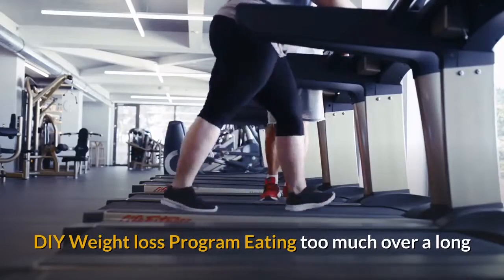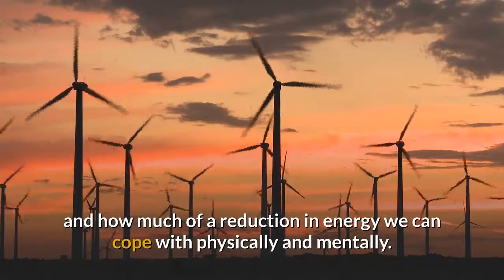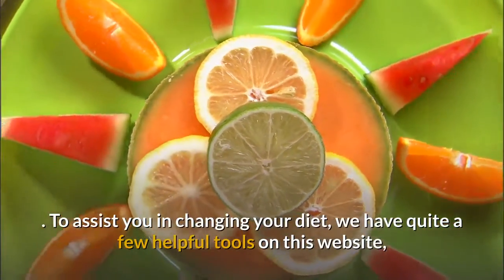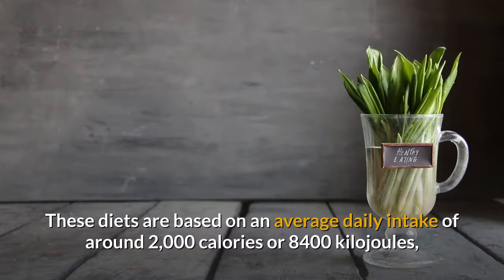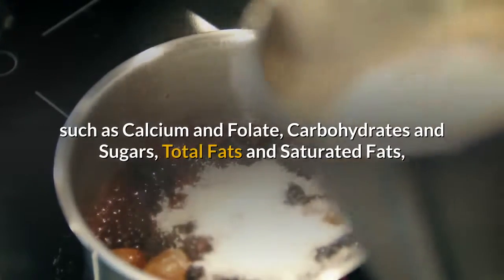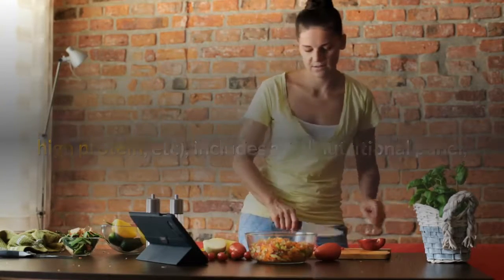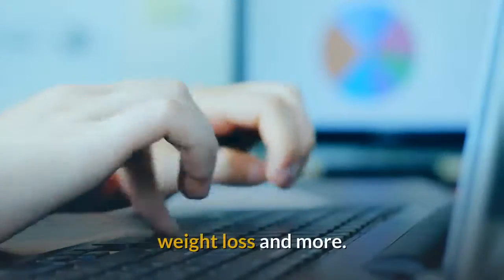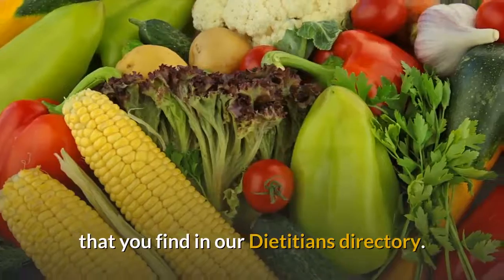DIY Weight Loss Program | Step 3 - Diet Plan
Here is how i finally lost weight. You guys have been wanting to hear my weight loss journey for a long time! Please know you are beautiful NO MATTER what size you are. This isn't meant to be a tutorial but just me and my weight loss story.

Cinderella Solution Weight Loss Program Is How One Woman Discovered the Female Fat-Loss Code Missed by Modern Medicine And Lost 84lbs Using a Simple 2-Step Ritual That 100% Guarantees Shocking Daily Weight Loss.

weight loss help ,